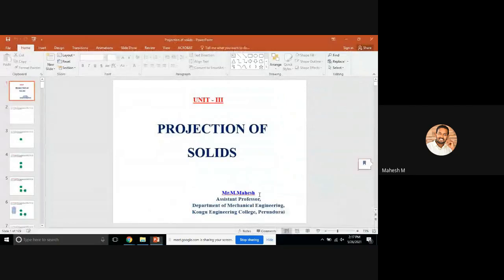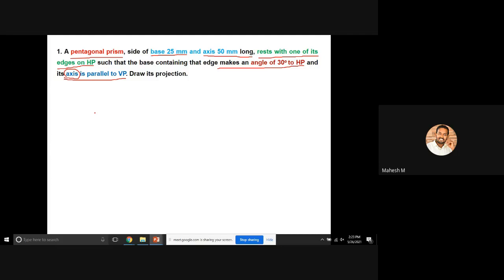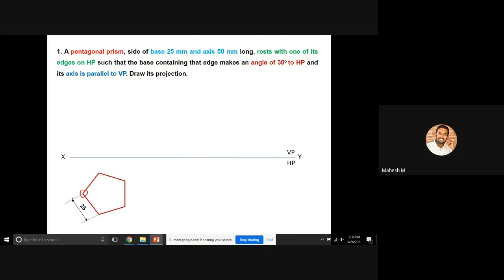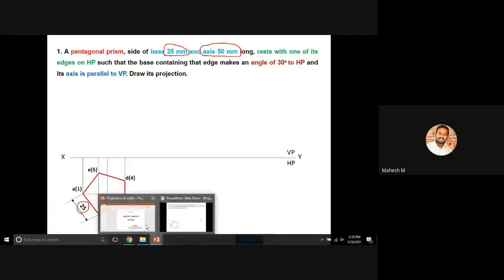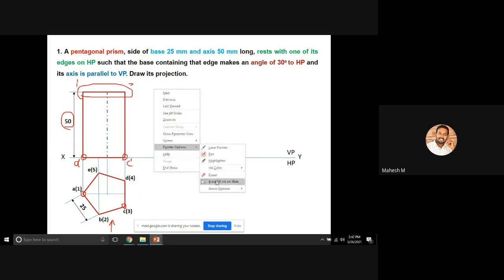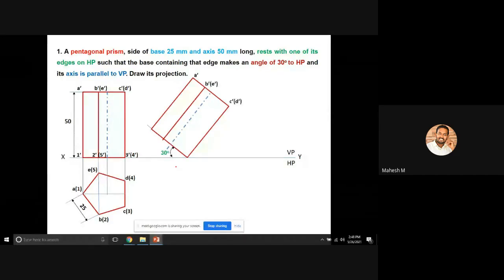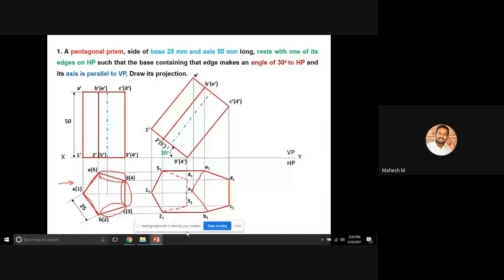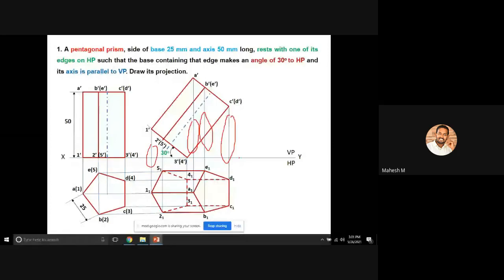1 Projection of Solids